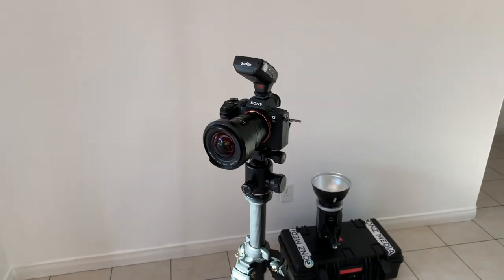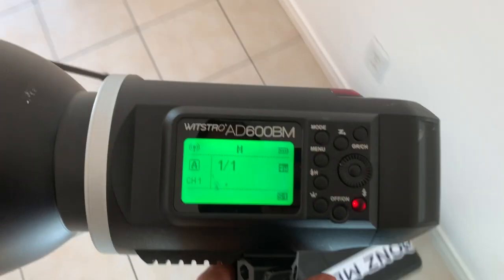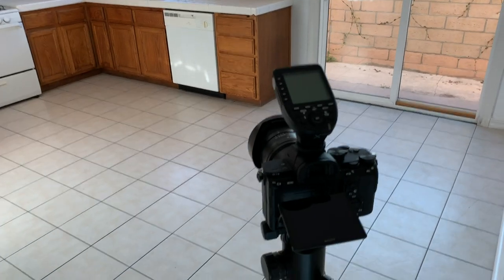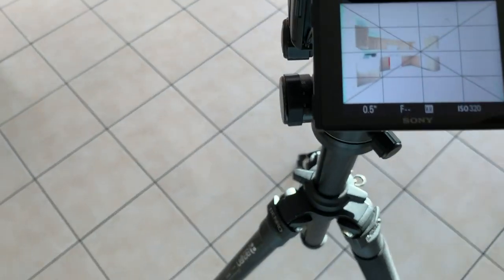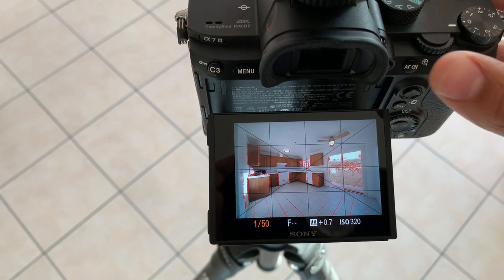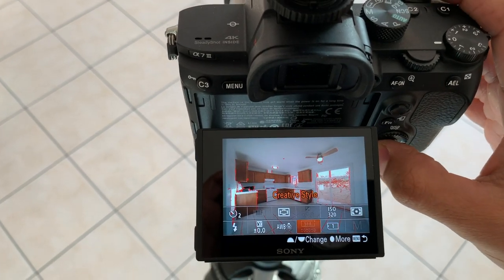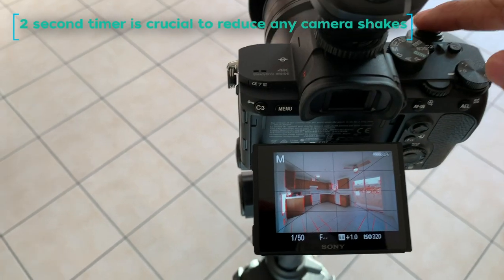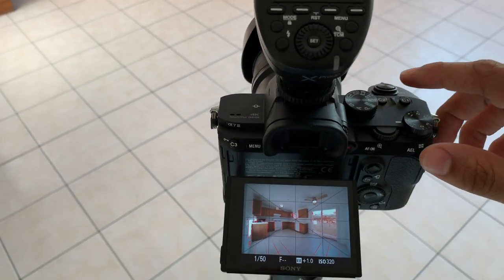How To Shoot Window Pulls | Real Estate Photography Walk Through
This is a hands-on look at how to shoot window pulls for beginners.

0:00 Introduction
0:30 Equipment Breakdown
1:10 Camera Settings
1:25 Composition
1:41 Aperture Settings
2:06 Shutter Speed
2:22 White Balance
2:42 Ambient Shot
3:15 Flash Settings
3:30 Flash Shot
4:02 Windowpull Shot
5:16 Final Image Result
5:34 Outro

At Gonz Media we specialize in photography and videography for Real Estate. Whether you're a well-seasoned agent looking to wow your clients with professional quality video, or your an interior designer looking to capture your best work. We are here to help.

My Photography Equipment:
My Camera
My Lens
My Memory Card
My Tripod
My Strobe Light
My Big Strobe
My Light Trigger

My Videography Equipment:
Gimbal I RECOMMEND
My Gimbal
My Camera
My Lens
My Close Up Lens
My Shotgun Mic
My Lav Mic

My 360 Equipment:
My 360 Camera
My Monopod
Tripod attachment
Tripod Connector

Equipment on a Budget:
Memory Card

Instagram.com/gonzmedia
Facebook.com/gonzmediaproductions